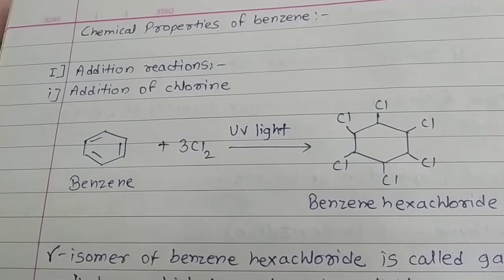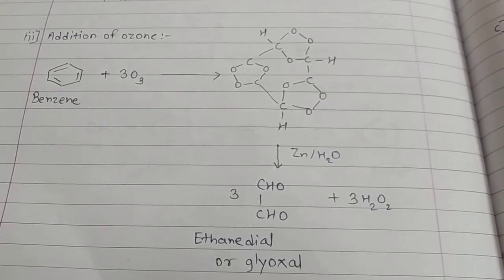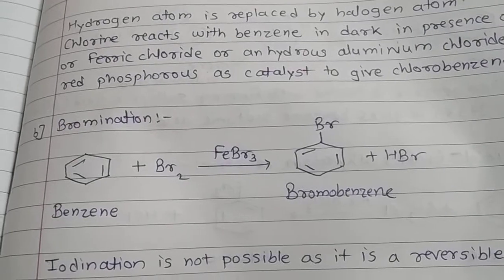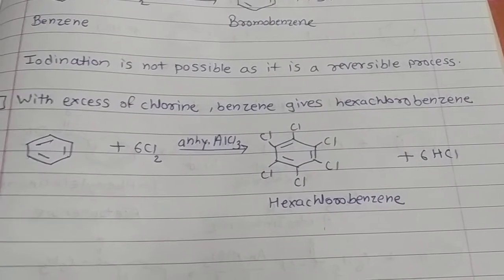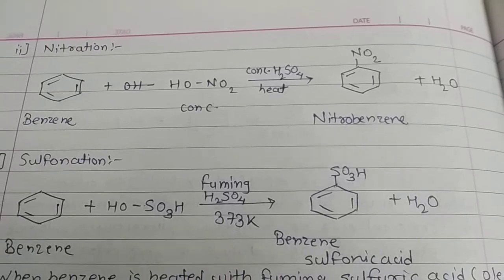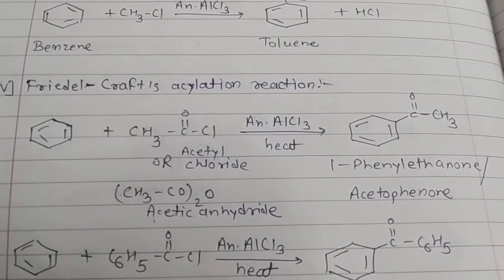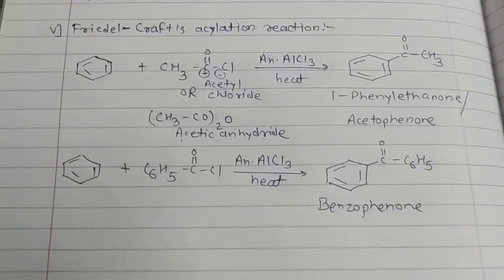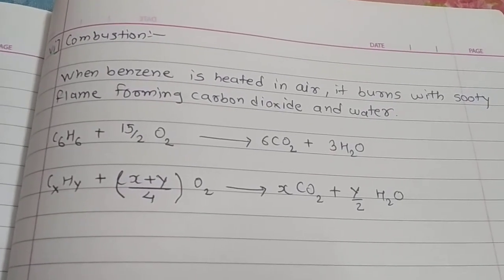Chemical Properties of Benzene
Asurve25 Aromatic hydrocabons#benzene#additionreaction#substitutionreaction#bhc#benzenehexachloride#lindane#gammaxane#insecticide#nitration#halogenation#Sulphonation#fcalkylation#fcacylation#combustion